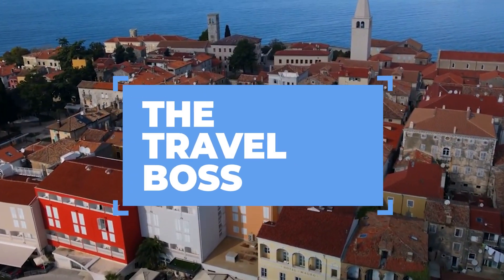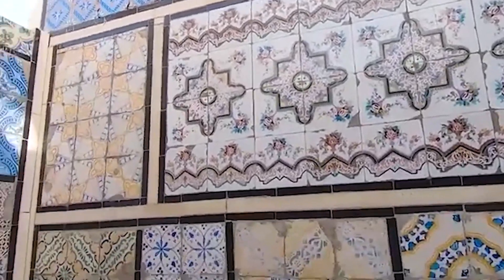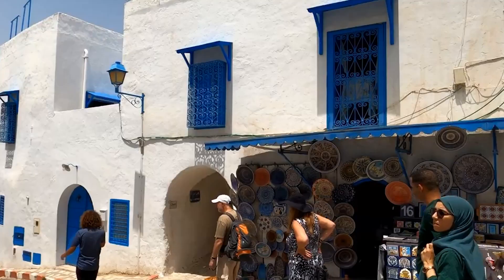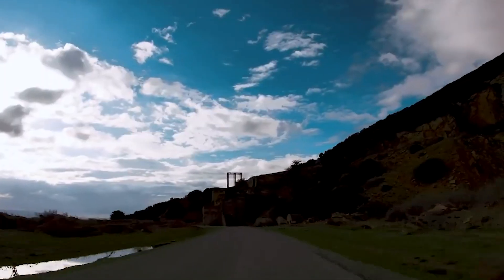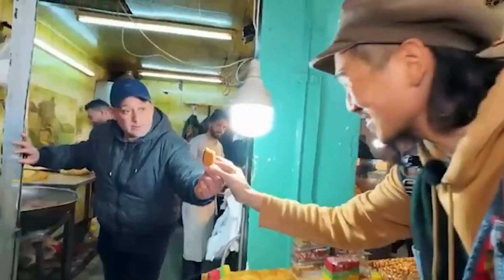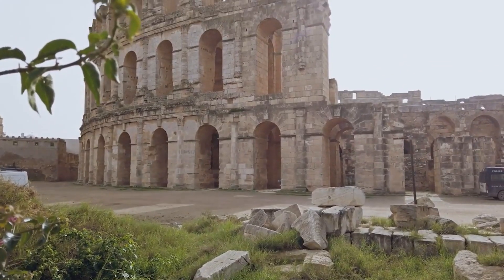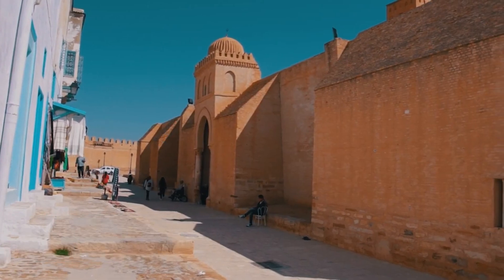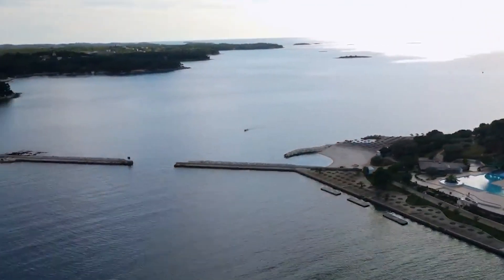TOP 10 Things to do Tunis, North Africa 2024!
TOP 10 Things to do in Tunis, North Africa 2024!

Tunis, North Africa is an amazing place to visit in North Africa. If you want to know top 10 what to do in Tunis or you need a travel guide, please keep watching.

Before we reveal our top pick, immerse yourself in the vibrant atmosphere of the Central Market in Tunis. This bustling marketplace is the perfect place to experience the local lifestyle. Shop for fresh produce, exotic spices, and unique souvenirs while mingling with the friendly locals.

And now, our top recommendation and a must-do for any visitor to Tunis—the Kairouan and El Jem Private Day-Trip. This exclusive tour takes you through the historic city of Kairouan, with its stunning Great Mosque and the beautifully preserved medina, followed by a visit to the impressive El Jem Amphitheater. Enjoy a traditional Tunisian lunch included in your tour, offering a taste of local cuisine in a memorable setting. Don’t miss this incredible opportunity to explore two of Tunisia’s most iconic locations in one day.